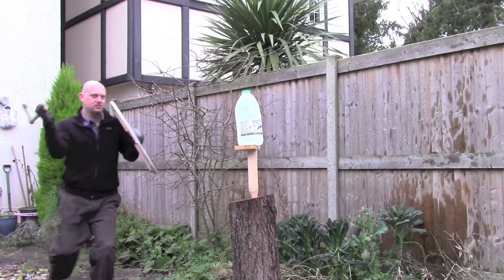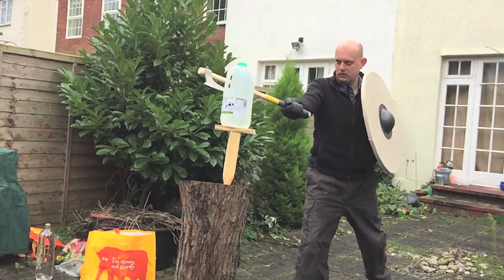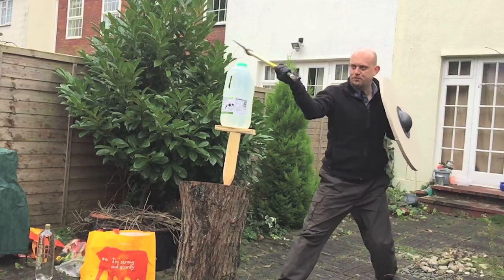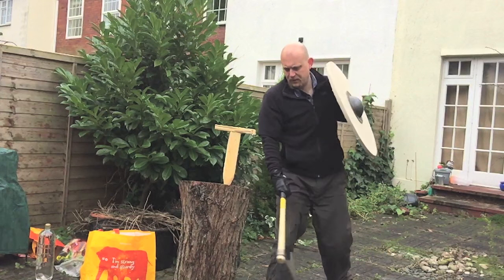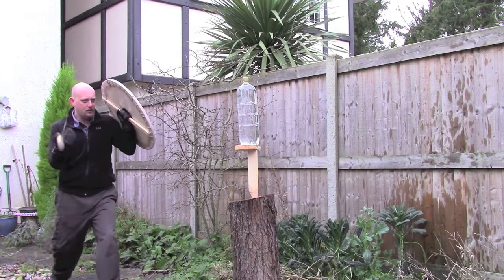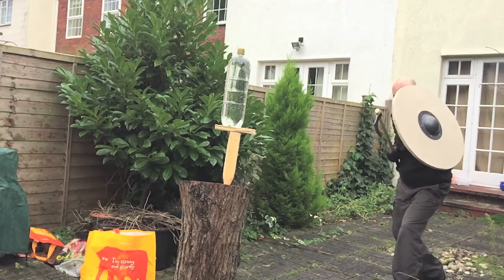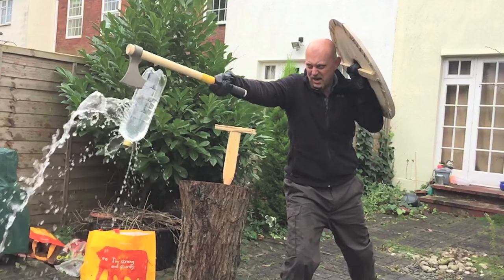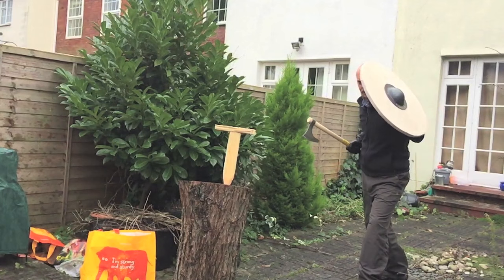Viking Axe Test Cutting - re-edited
A couple of very quick test cuts with my newly sharpened viking axe and some thought on watching the footage back on my (very poor) techniqe.
(Now with 3 mins of random background footage of my ceiling edited out - thanks to those who spotted it and nmade a comment)